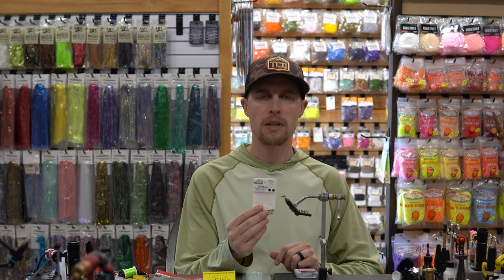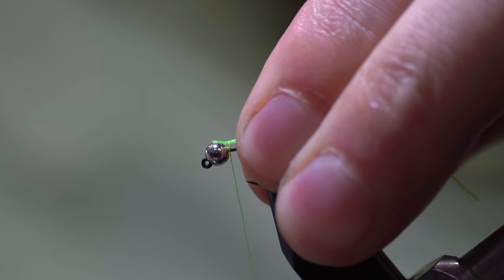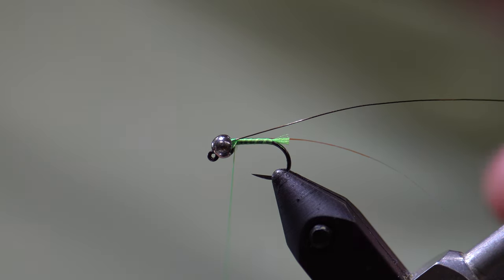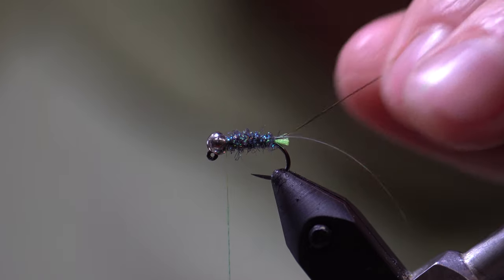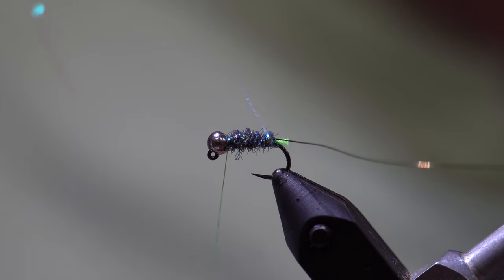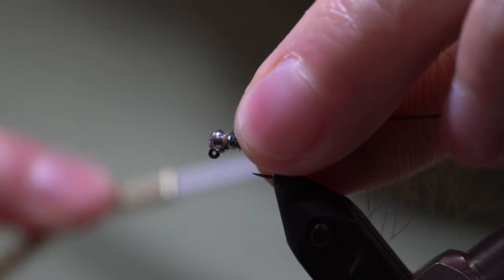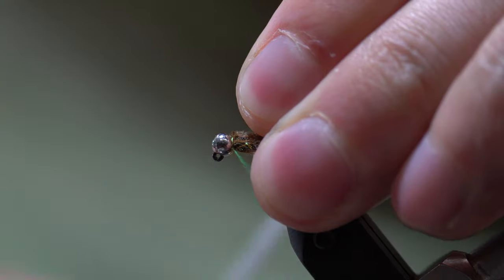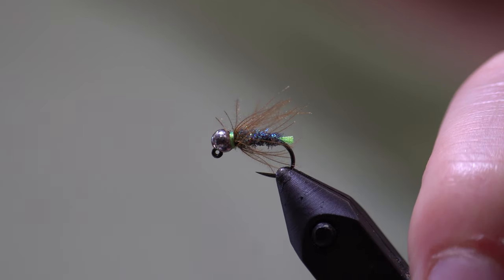How to Tie a Green Blowtorch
The green blowtorch without a doubt is one of my top producing caddis imitations and all around attractor nymphs. I always carry at least a dozen of these in my box and feel very confident fishing them anywhere caddis are present, especially cased caddis. One of my favorite hatches to fish in the spring is the Grannom hatch and this fly should suit you well for catching trout starting to key in on freshly emerging caddis wiggling free from there temporary, tubular homes found underneath rocks and woody debris.

Chapters:
0:00 Intro
0:10 Materials
1:02 Secure thread and tie in Glo Brite Floss
2:12 Tie in Flashabou
2:30 Tie in UTC Wire
2:40 Tie in Ribbings
3:16 Create Dubbing Noodle
4:15 Form Body
5:00 Counterwrap Dubbing with Flashabou
5:32 Counterwrap Flashabou with UTC Wire
6:10 Tie in CDC For Collar
7:41 Add Super Glue to Thread
8:00 Whip Finish Fly
8:14 Pluck longer feathers
8:38 Outro